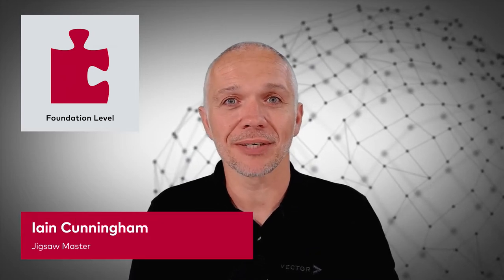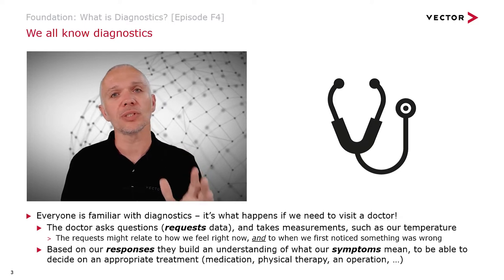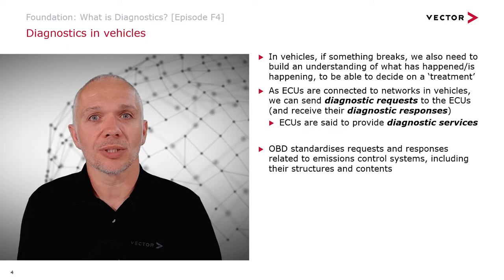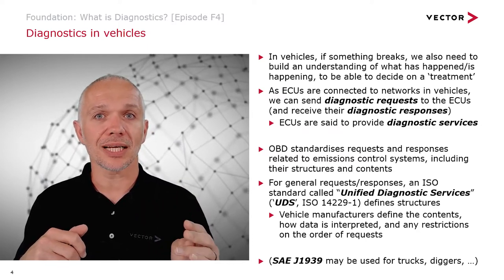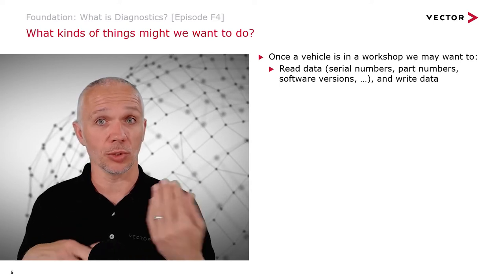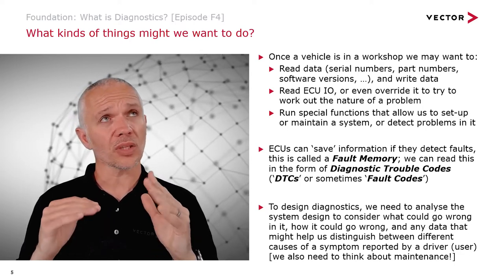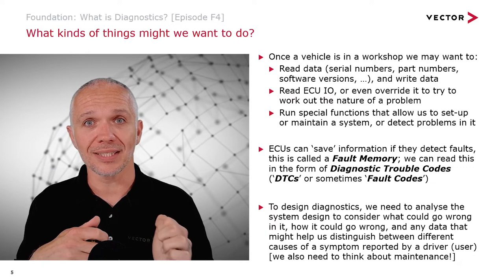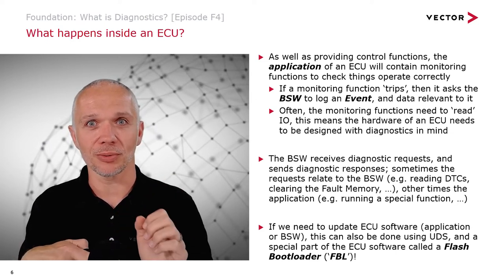What Is Vehicle Diagnostics? | EnginEEringTheJigsaw | Episode F4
Getting to the cause! This time, 'Doc' Iain is going to explain what diagnostics is in the context of vehicles and how it can be used to build an understanding of what has happened or is happening inside a vehicle's E/E system.

FURTHER RESOURCES